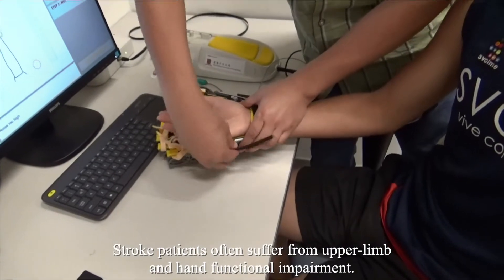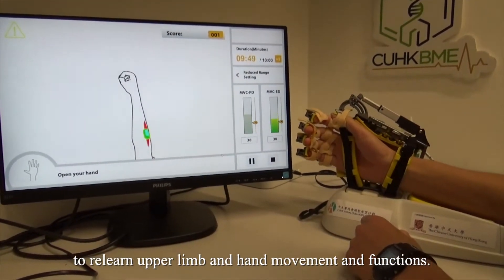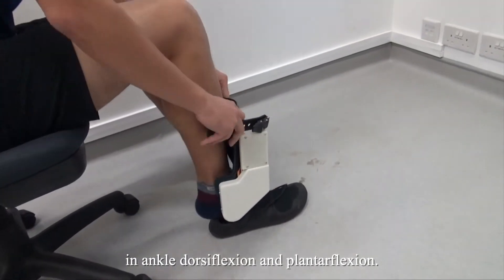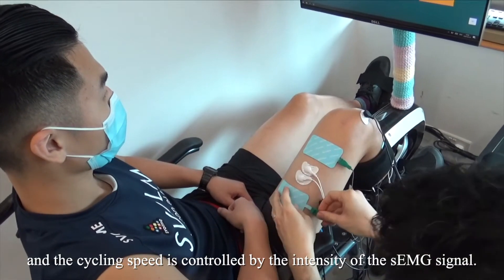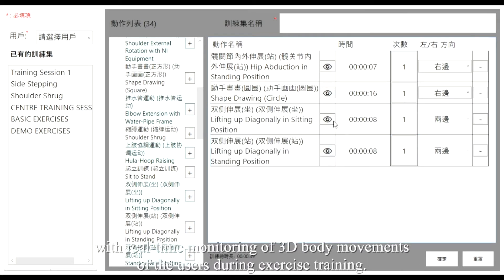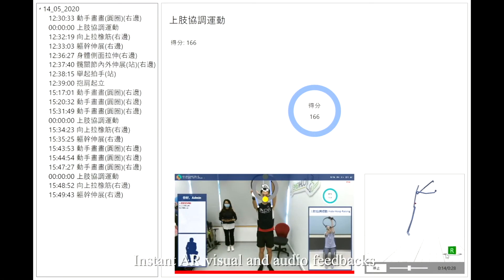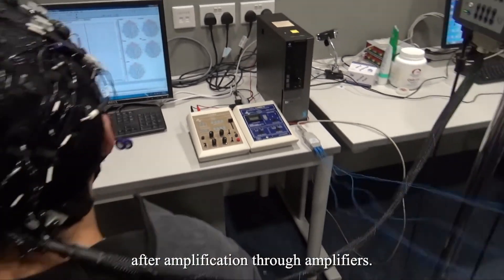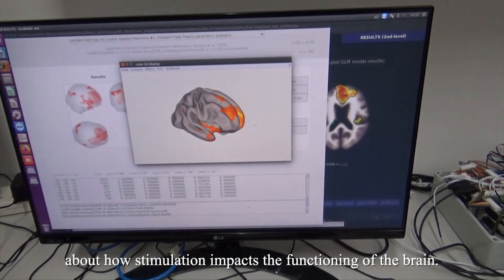BME Lab Demo - Neurorehabilitation and Robotics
BEng(Hons) in Biomedical Engineering (JS4460) Programme
Prof. Raymond Tong's group laboratory demonstration
- Hand of Hope
- Interactive Exoskeleton Ankle Robot
- Interactive Functional Electrical Stimulation Cycling System
- Augmented Reality Rehabilitation Training System
- Brain Computer Interface (BCI)